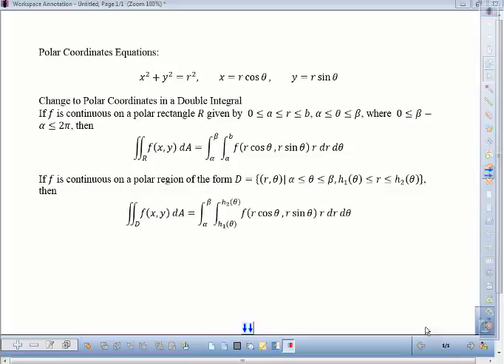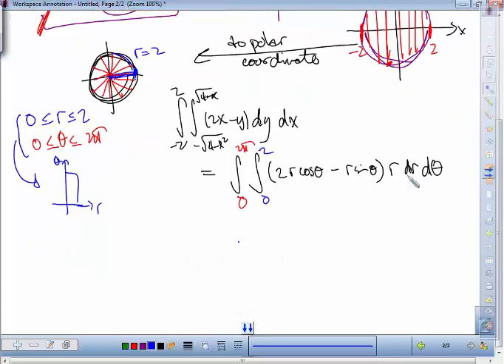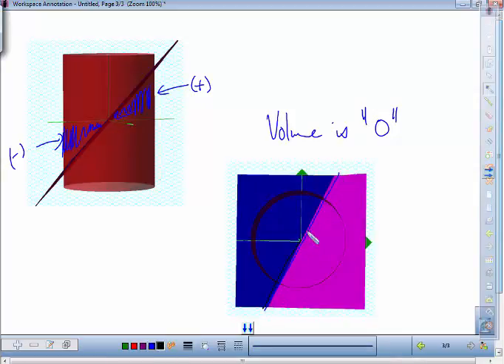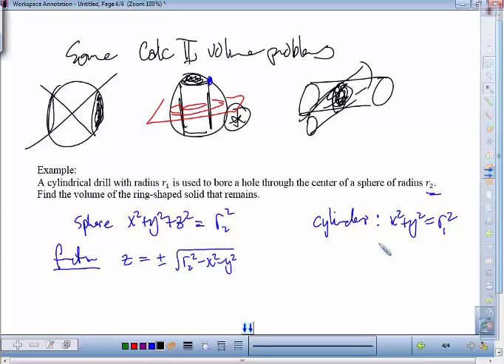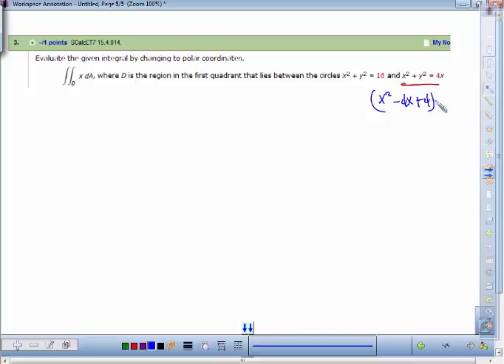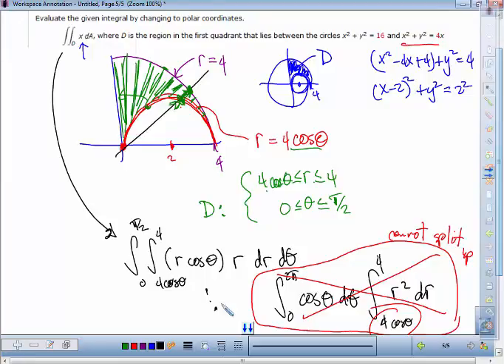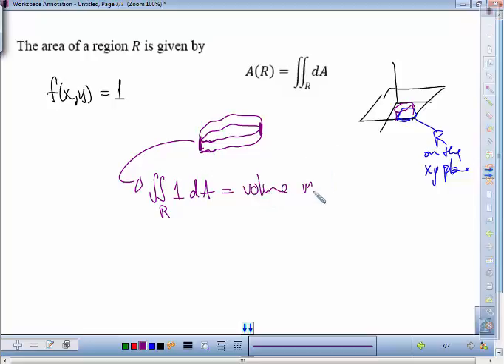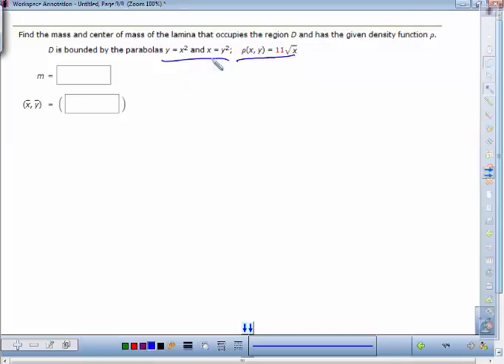Math253 Lecture 10/31/2016